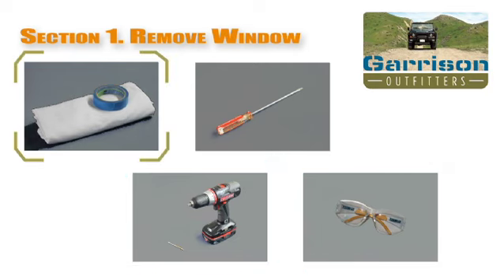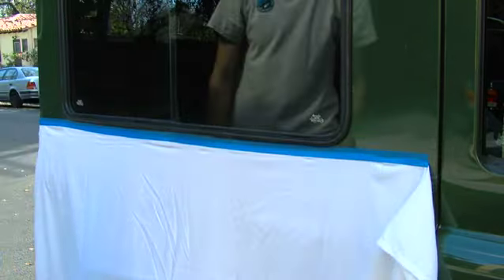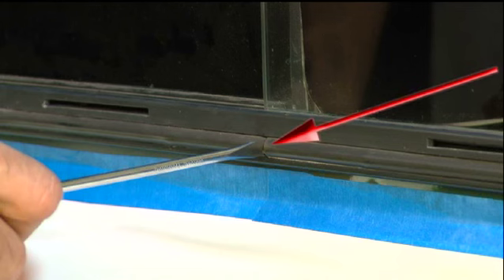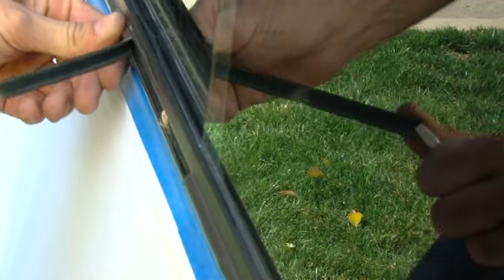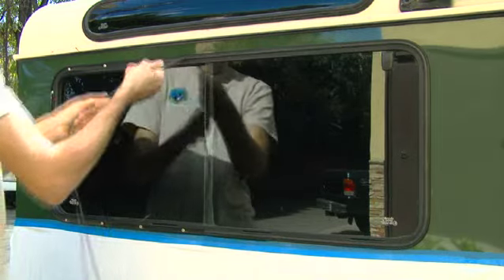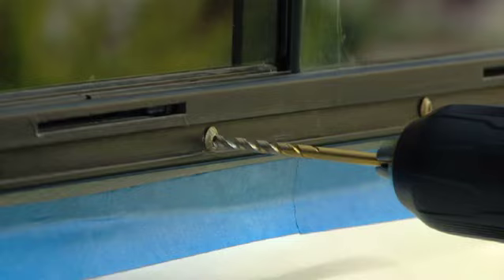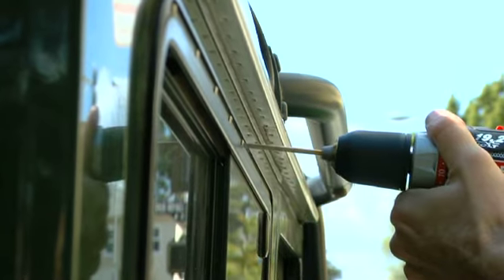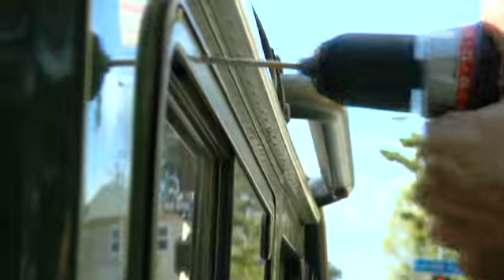Step 1 - Rear Rubber Window Channel Install - Land Rover Defender - Garrison Outfitters™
Step 1 - Removing Window From Vehicle

Installing the Replacement Rubber Window Channel on the rear sliding windows of Land Rover Defenders. By Garrison Outfitters™

Replaces Land Rover Part Number RTC6462